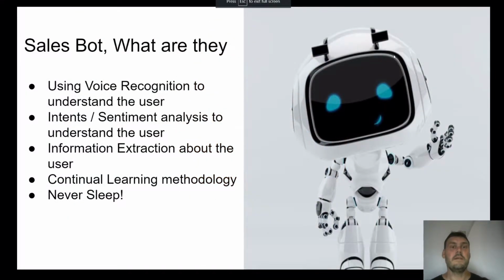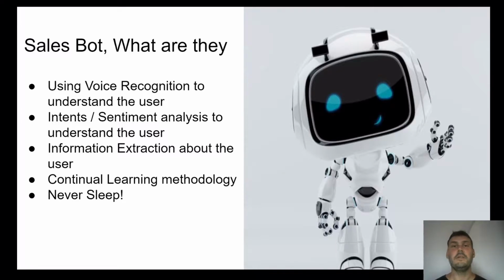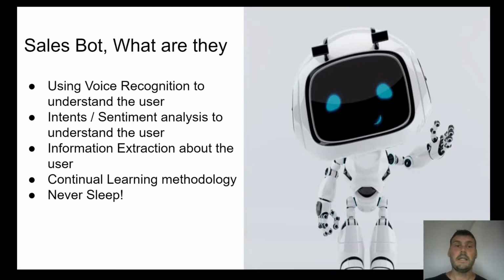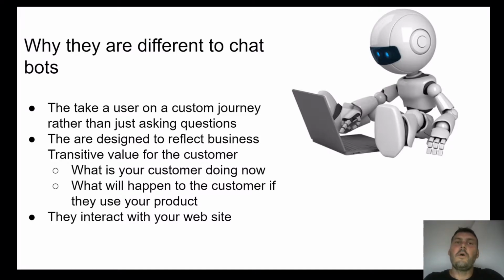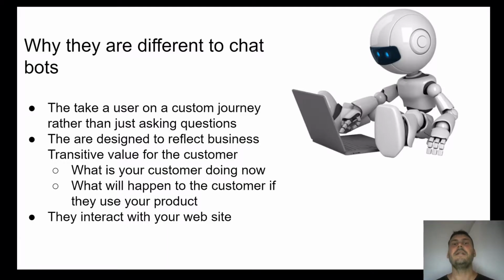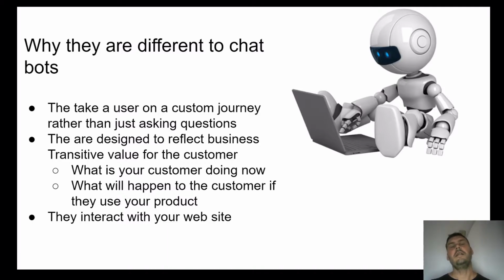Web Sales Chat Bot Demo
Are you interested in learning more about our newest product:  Sales Bots and why you should have them on your website?  Where do you start?

So here is a very detailed explanation of what Sales Bots are, how they work and what makes them different from a Chat Bot:

00:30 What are they:  It's a combination of technology. It's a Interactive experience with the user. And we have two versions: The Web and the VoIP version. They both work with very similar technologies and the same ideas. But they have different uses. Today’s video is about our latest product: Web Version

00:30 Web Sales Bot: This version uses voice recognition to understand the user. This bot is not something estatic. You can interact with it, get responses and have a full conversation.

01:06 Intents/ Sentiment: It uses a variety of technology to understand the user through Intents and Sentiment analysis. It uses this information to make decisions about what to say next.

1:30 Information Extraction: It uses this to learn about the user. For example from a question like this "what industry are you in?" where the user will answer: "Informatics" we can extract the value of interest and give the user a better experience depending on their answer.

01:55 Continual Learning Methodology: As every user talks to the bot, it gets smarter and smarter. So we use this as a continual loop to optimize the experience for each user.

02:11 Reinforcement Learning There are a series of other technologies that we can implement to improve the experience such as Reinforcement Learning. So that the bot gets smarter and delivers a much better experience to the user.

2:36 Why are they different to Chat Bots? A Chat Bot gives you some options, you can chat with it to get some basic information and this is a great interactive way for the user to get some questions answered and establish a baseline. BUT a Sales Bot takes the user on a custom journey, it's not just about answering questions, it will use the answers to lead them through the process.So a Chat Bot is responsive but a Sales Bot is leading and creating a journey for the user. The same you would have a sales person do, they would understand the customer and then take them on a customized journey, that is exactly what the Bot does.

03:43 They are designed to reflect business transitive value: Every product solves a problem. Your customer has a current situation they need to solve, they come top your site, which means they are motivated. The purpose of the Sales Bot is to understand the situation and show them what they are going to gain by using your service to solve their problem. And explain to the user all the benefits they can get.

04:25 It interacts with the website: This is the best part! It basically means it can perform live demos, show users different parts of the website, refer videos, it can highlight anything you want on your website or redirect you to another page.

04:42 LIVE DEMO of our Sales Bot - Web version